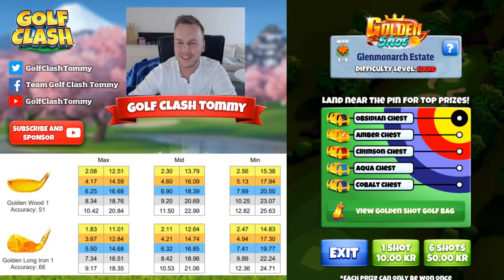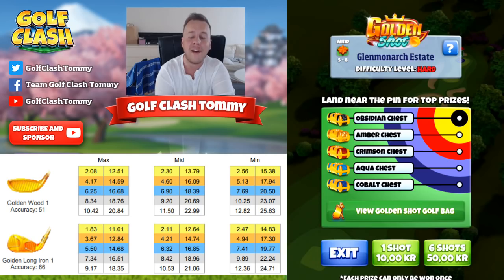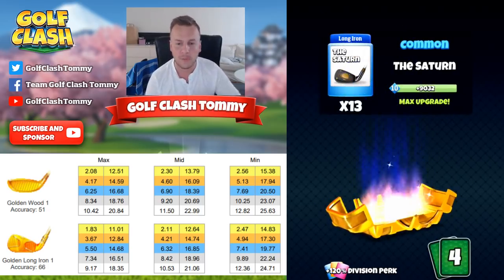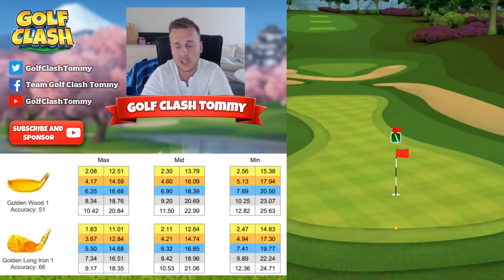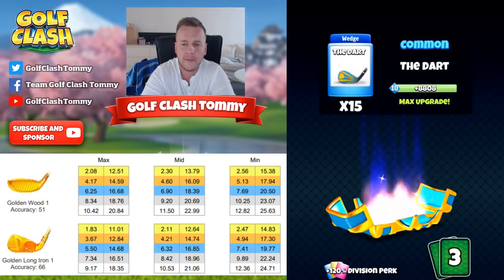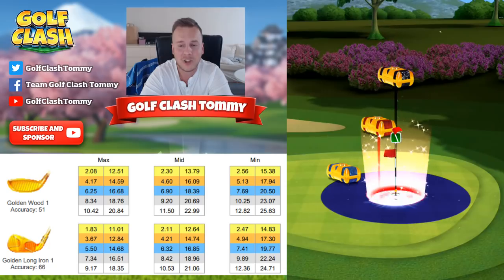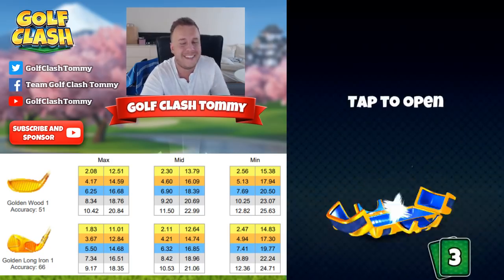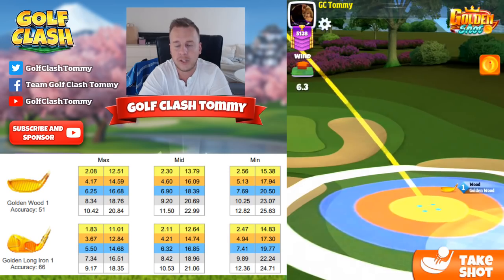Golf Clash tips, Golden SHOT - Glenmonarch Estate Edition *HARD* - 6 Shots, GUIDE & TUTORIAL!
Im showing you how to play this hole with both head and tailwind.
Its a good edition to bag some berserkers.

Did you get a chest? What did you get in it?